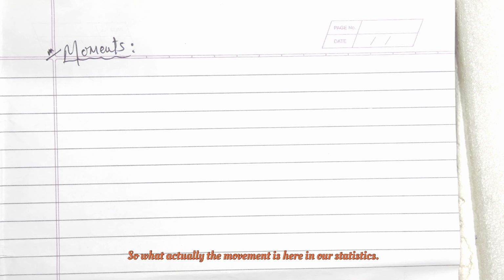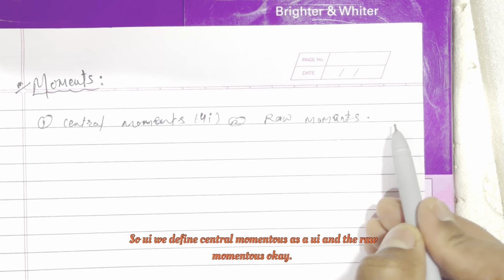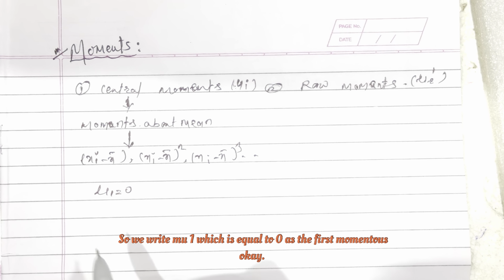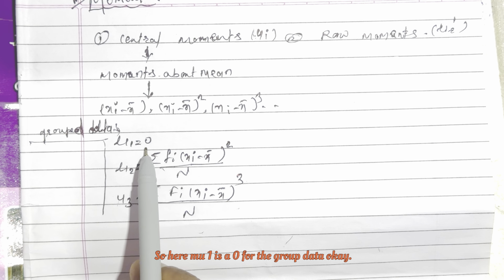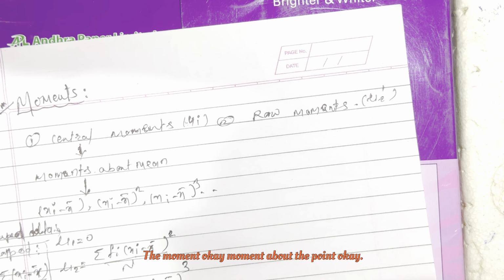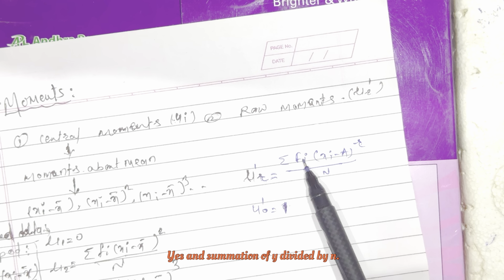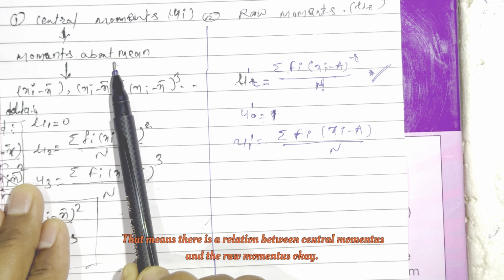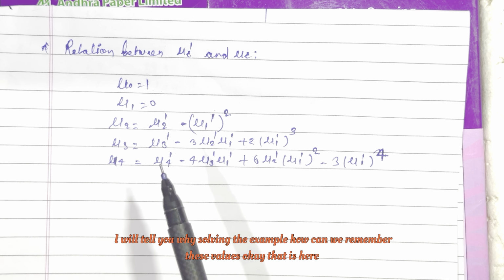S-15-Lect -3 Unit - Complete Lecture Series - STATISTICS- ENGG MATHS 3 (M3)-SPPU END-SEM EXAM Series